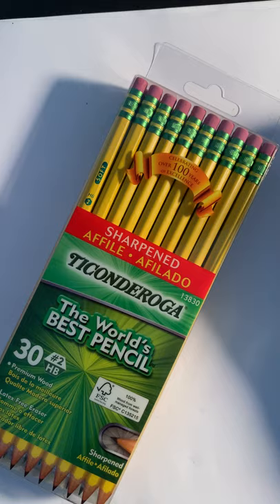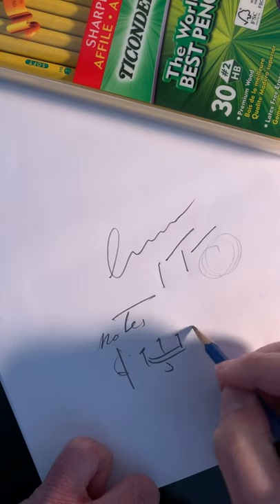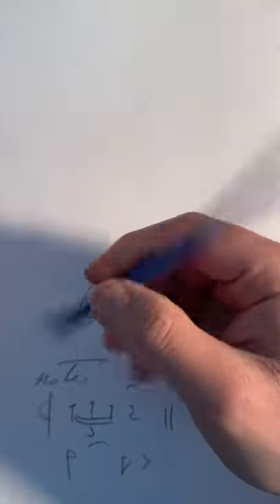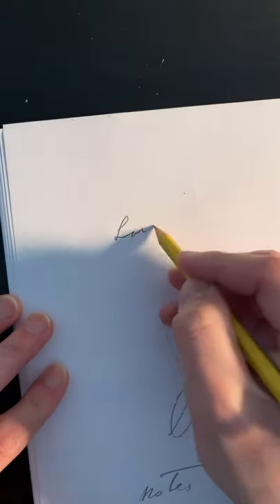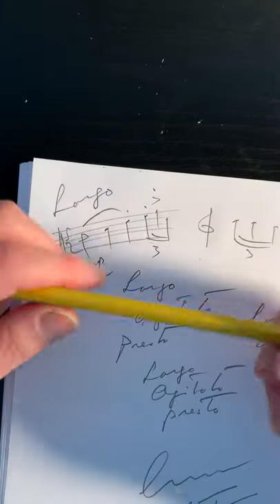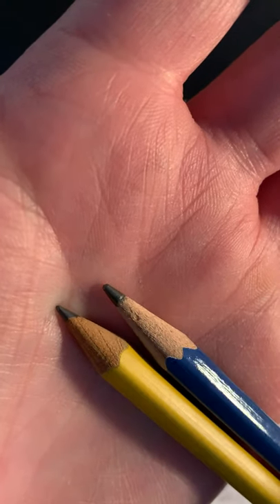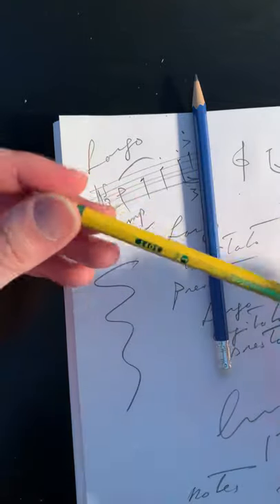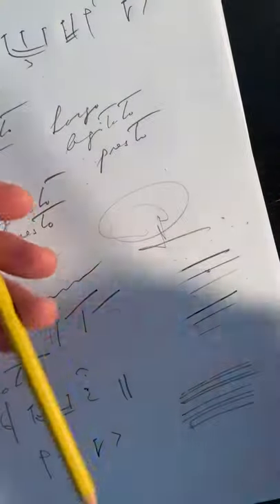Dixon Ticonderoga pencil (vs Staedtler) review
Best pencil.